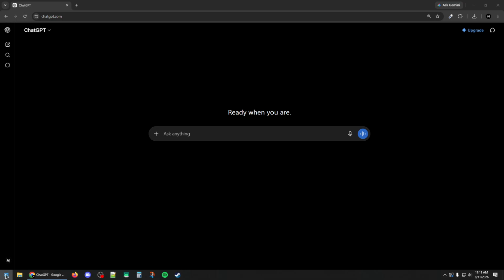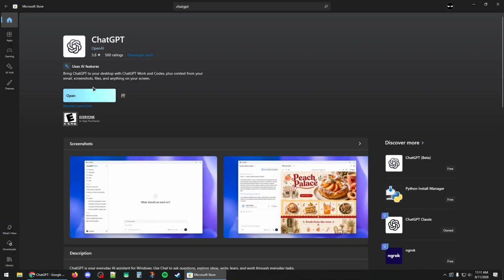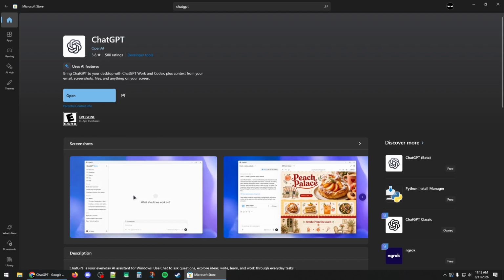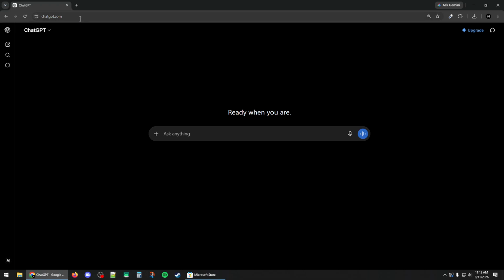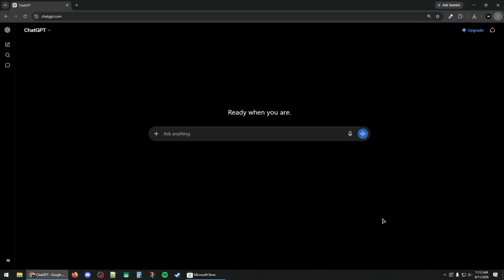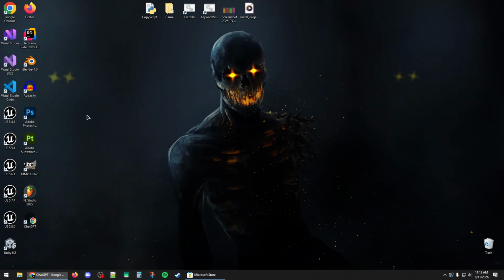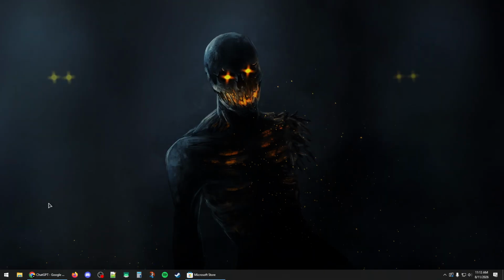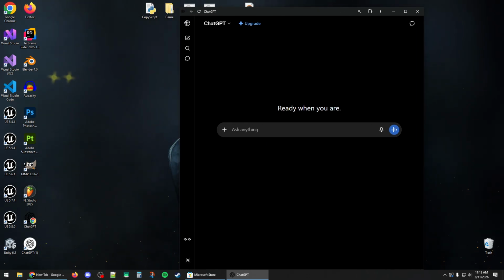How To Install ChatGPT on Windows 11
How To Install ChatGPT on Windows 11 – get the official desktop app or web app shortcut in minutes. Avoid common installation errors and setup pitfalls. This step-by-step guide ensures a secure, optimized ChatGPT experience on your PC, boosting productivity for finance, security, and tech workflows.